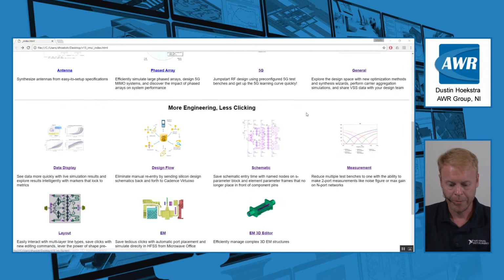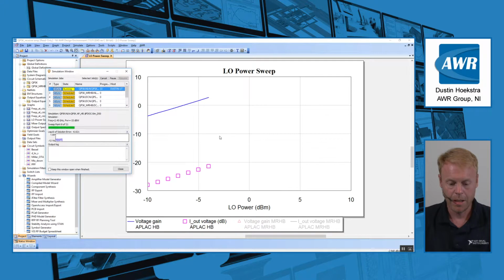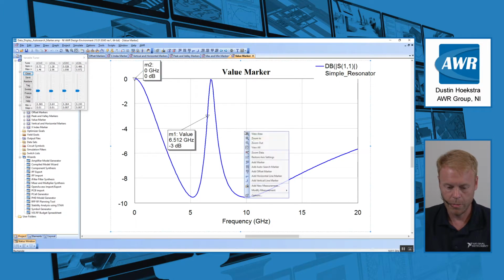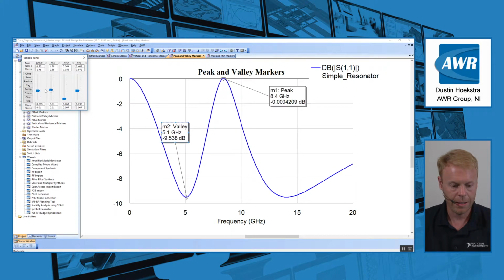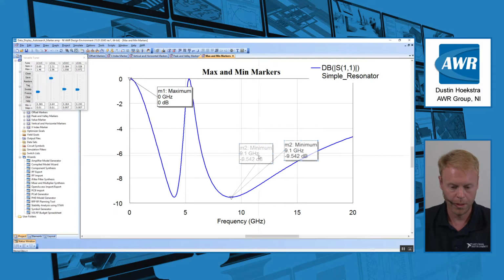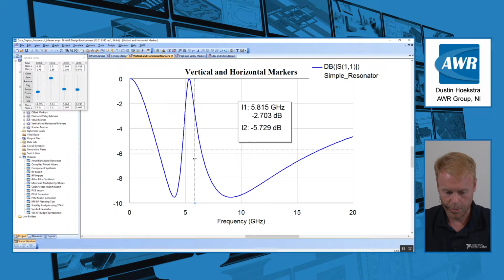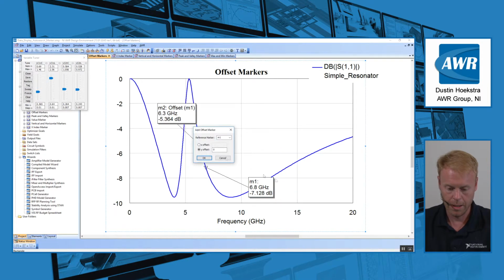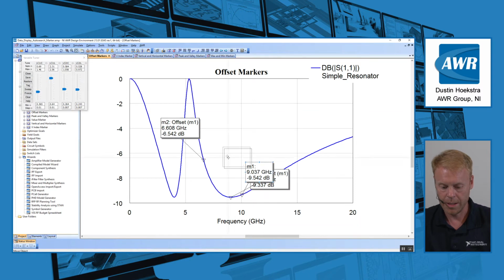User Productivity: Simulation Results and Enhanced Markers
This video covers productivity improvements within V13 of AWR Design Environment, including enhanced markers.

Presented by: Dustin Hoekstra